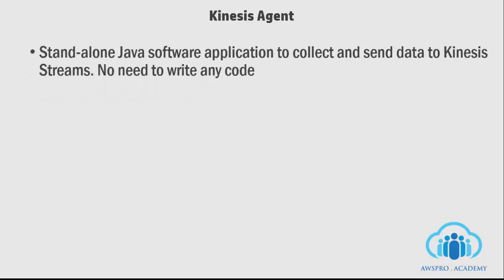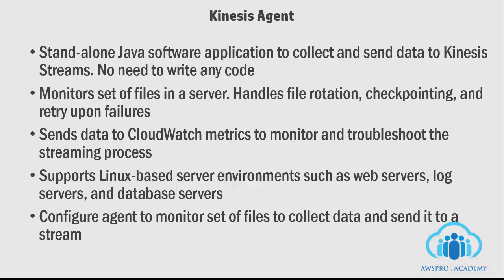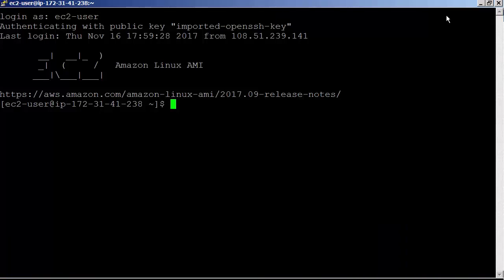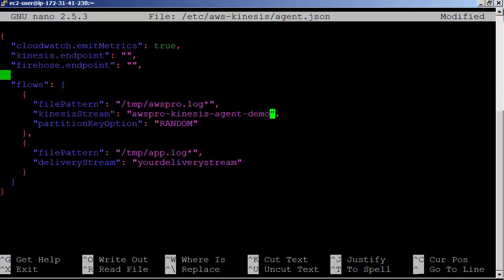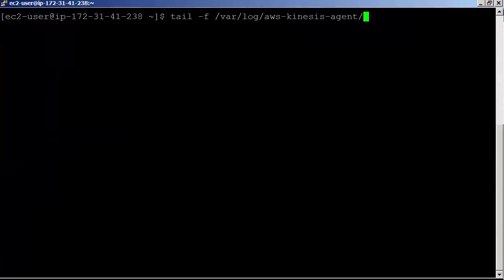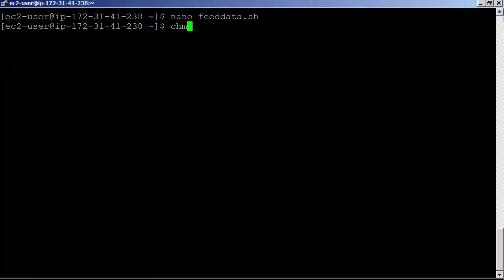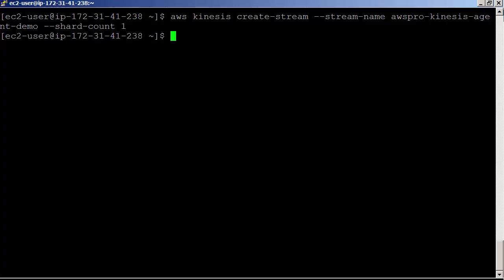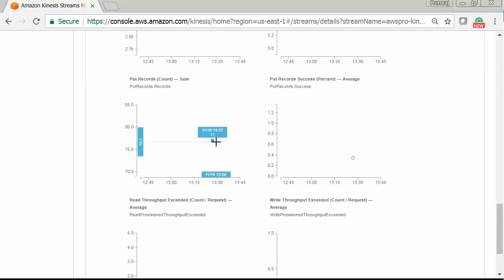AWS Certification Exams: Kinesis Essentials - Part 4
to receive my study guide, exam tips and sample questions.

Are you getting ready for the AWS certification exams, here is one of the key exam topic - Kinesis Streams

The purpose of the course is to provide a basic introduction to Amazon Kinesis stream. We will be learning various tools under Kinesis streams, and prepare you for the AWS certification exams including Associate and Professional Level Kinesis topics.

In this session, we will see Kinesis Agent…

Kinesis Agent is a stand-alone Java software application that provides easy way to collect and send data to Kinesis Streams.  Unlike Producer library, you don’t need to write any code to integrate the Agent.

Producer applications send or write data to files. The agent continuously monitors those files and sends new data to the stream.

The agent handles file rotation, checkpointing, and retry upon failures.

It also sends data to CloudWatch metrics to help you better monitor and troubleshoot the streaming process.

By default, records are parsed from each file based on the newline ('\n') character. However, the agent can also be configured to parse multi-line records.

You can install the agent on Linux-based server environments such as web servers, log servers, and database servers.

After installing the agent, we need to point the agent to set of files where we need to read the data records. After the agent is configured, it collects data from the files and sends it to the stream.

amazon web services certification | aws certification | amazon aws certification | aws certification training | aws architect certification | aws developer certification | aws certification training | aws solution architect certification |
AWs Certified Developer | AWS Kinesis Streams | AWS Kinesis Producer Library | AWS Kinesis Agent | AWS Kinesis consumer Library | Kinesis Exam Questions